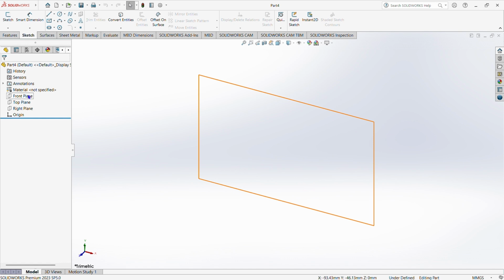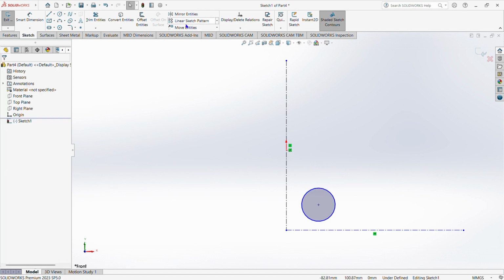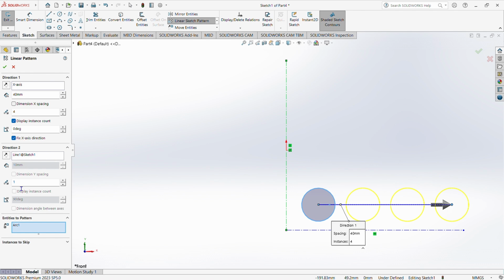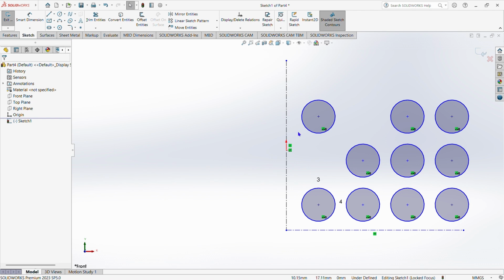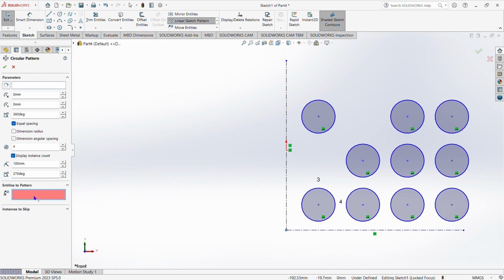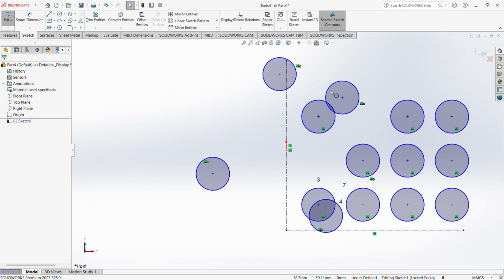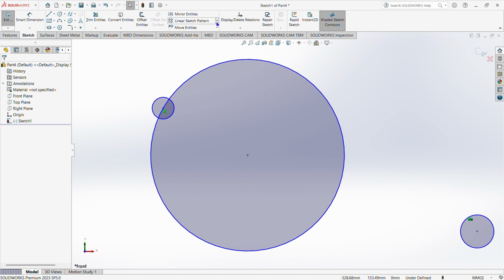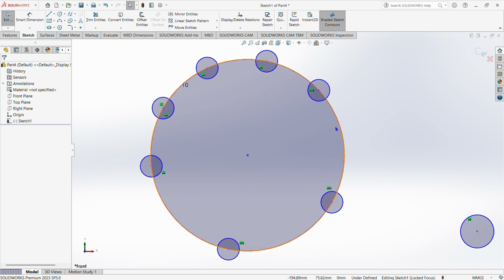SolidWorks Linear & Circular Pattern Tutorial | Sketch Repetition Made Easy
In this SolidWorks Sketch tutorial, you will learn how to use Linear Pattern and Circular Pattern tools step by step.

Pattern tools allow you to quickly create repeated sketch geometry with perfect spacing and symmetry, saving time and keeping your designs clean and professional.

In this video, you will learn:
✔ What Linear Pattern is and when to use it
✔ How to create sketch patterns in one or two directions
✔ What Circular Pattern is and how to pattern around an axis
✔ Setting number of instances and spacing correctly

This lesson is part of a FREE SolidWorks Sketch course on this channel, designed for beginners and mechanical engineering students.